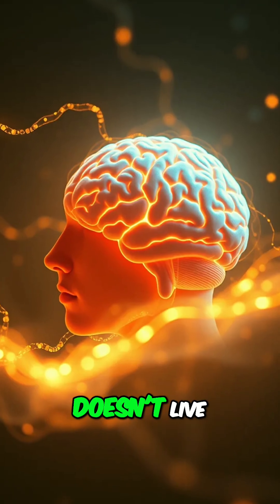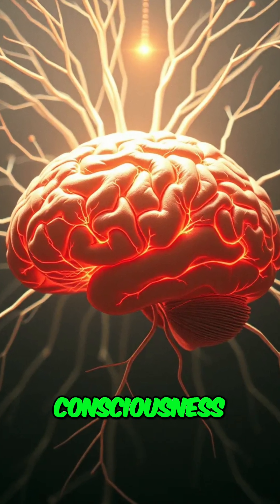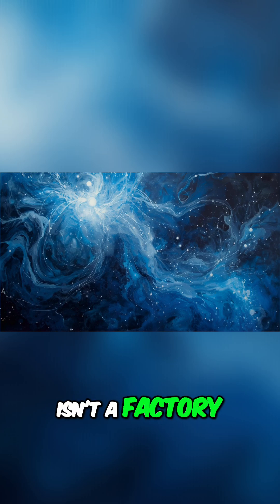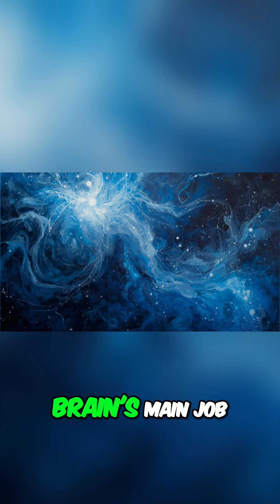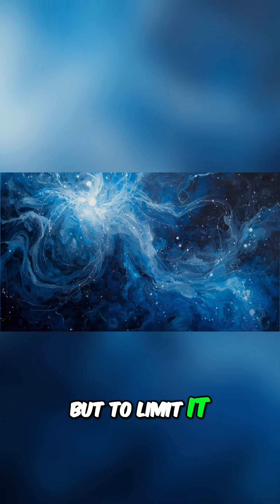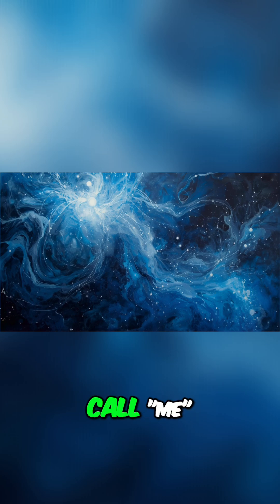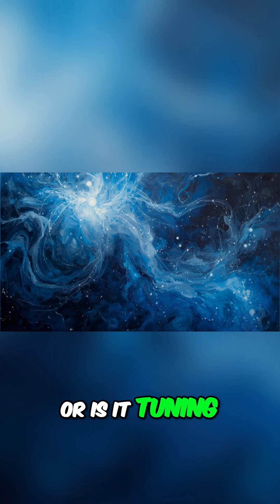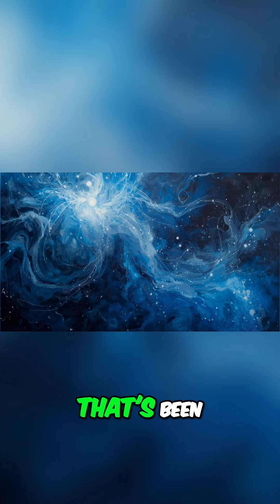Is Your BRAIN an Antenna for Consciousness?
Could the **brain** be more of a receiver than a creator? This video explores that question through the lens of **neuroscience** and **philosophy**. Join us as we explore the nature of **consciousness** and **experience** through **philosophy of mind** and **science**. 🤔